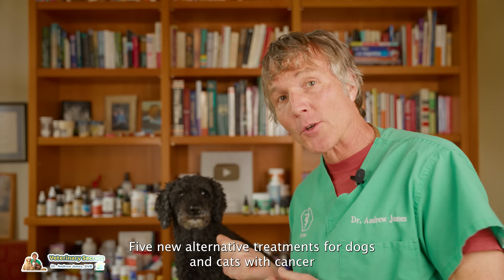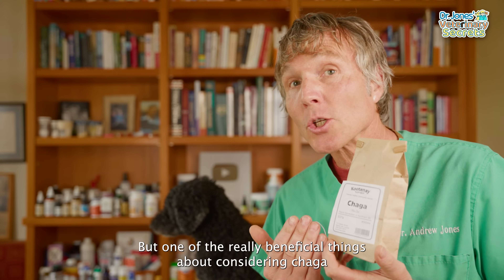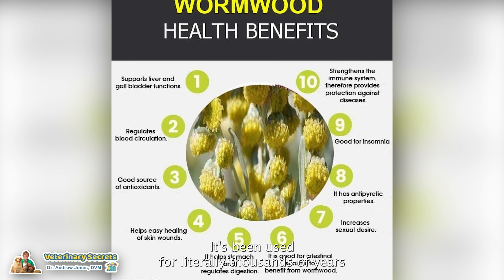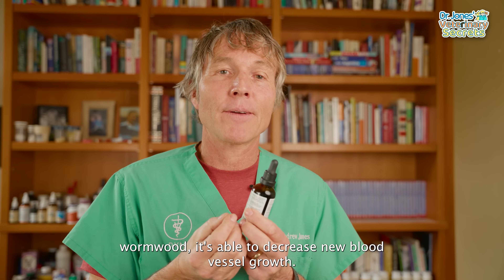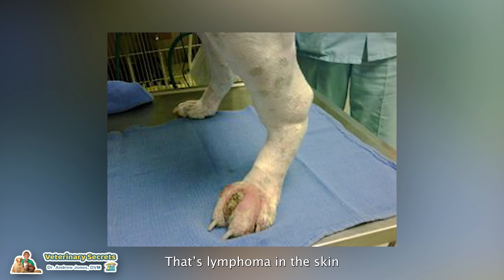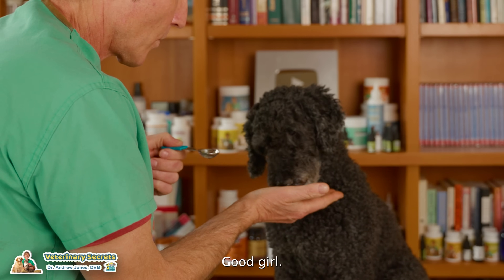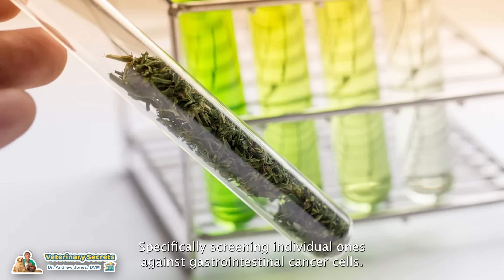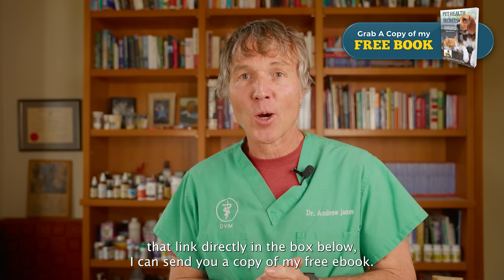Can Natural Remedies Really Fight Pet Cancer? 5 Breakthrough Tips Every Pet Lover Needs to Know!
🐾🌿 Are you searching for alternative ways to enhance your pet's cancer treatment? Dr. Jones shares five groundbreaking tips that every pet lover should consider. From herbal supplements to dietary changes, learn how you can support your furry friend's health naturally.

👉 Watch the video to uncover the science behind each remedy and find out if they could be a good fit for your pet. Whether you're dealing with a recent diagnosis or looking for preventive measures, these insights are invaluable.

Timestamps:
00:05 - Introduction
00:44 - 5 New Cancer Remedy
06:37 - Cannabinoid (CBG)
07:03 - Conclusion